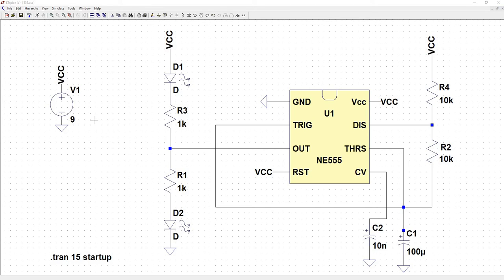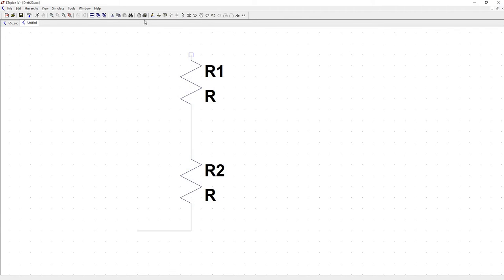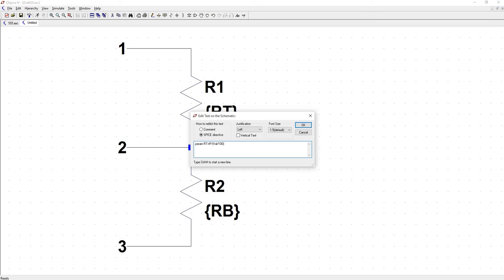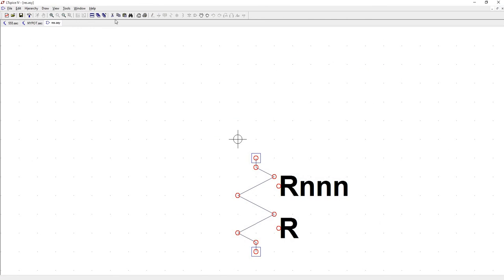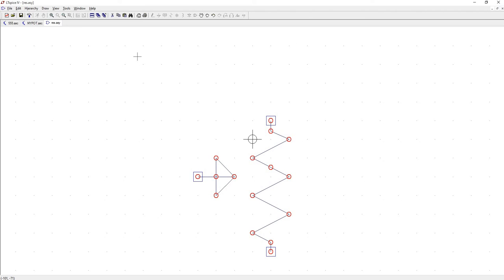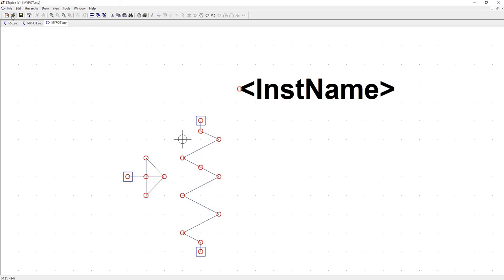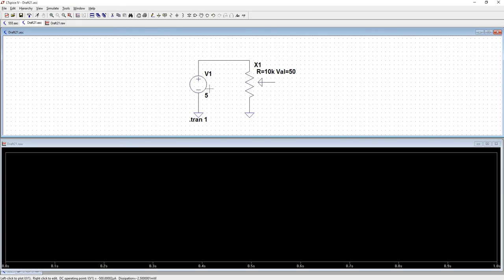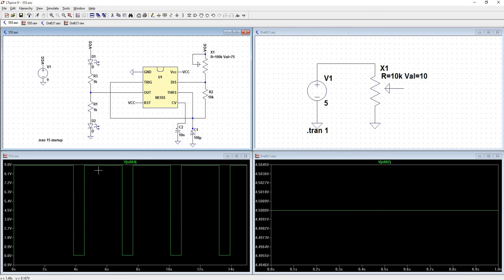Video Seven - Building a device model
Create a model in LTspice.